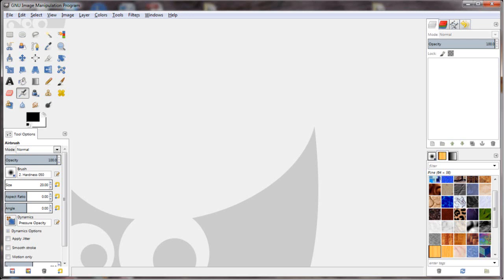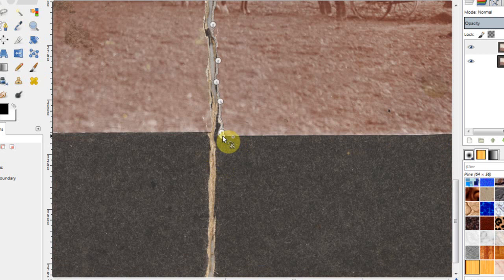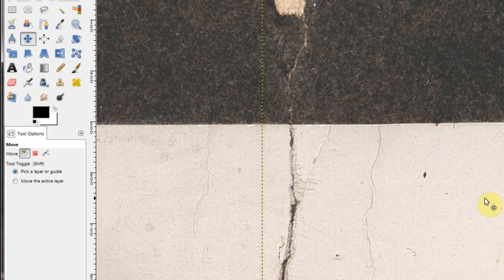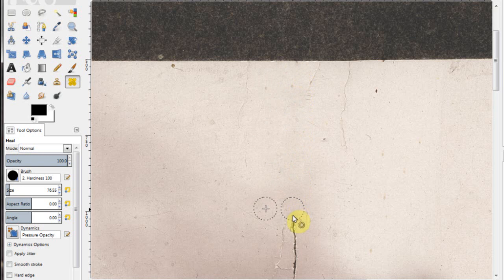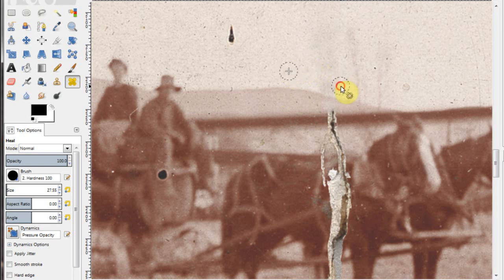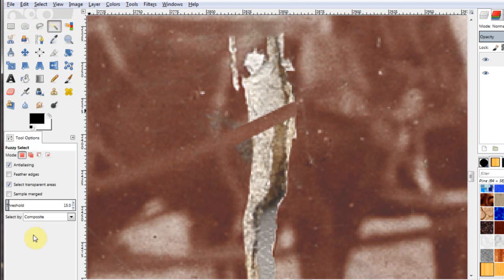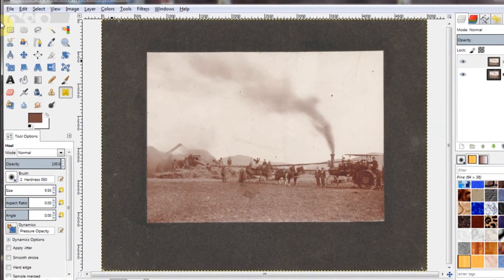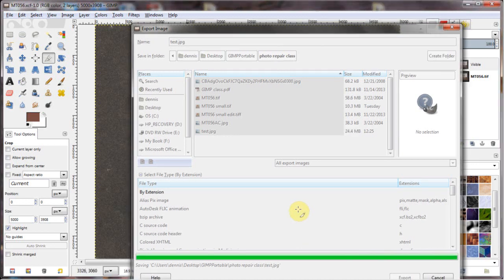Fixing A Torn Picture With GIMP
Sorry for the length & mistakes in this video, I'm preparing to do a class this weekend. In this video I will repair a picture that has been torn in half.